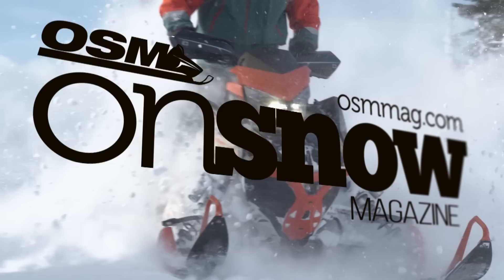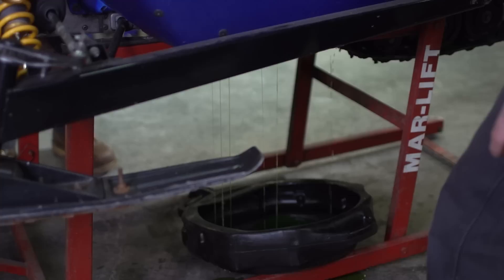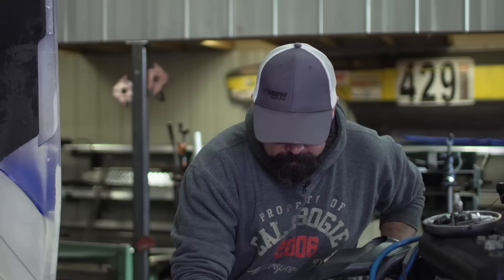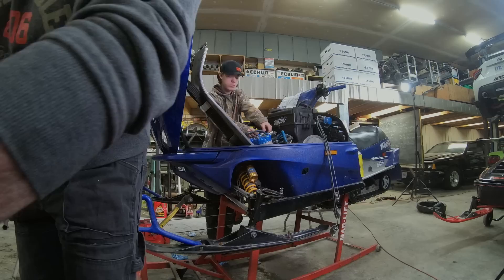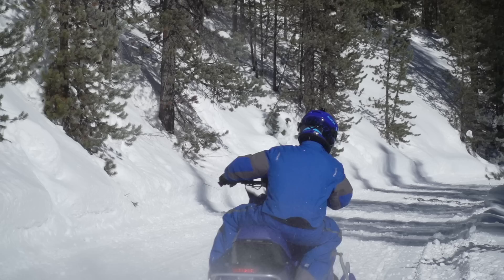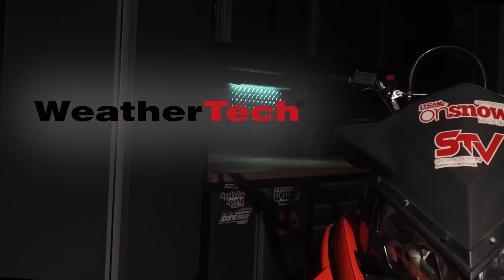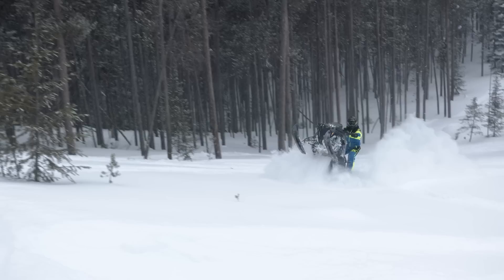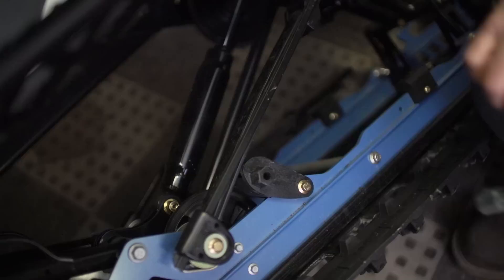Snowmobiler Television 2022 Episode 5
Jeff’s 2002 Yamaha SRX is getting some attention this week on Snowmobiler Television, with the installation of new piston rings to freshen up this old mill. Yamaha’s Transporter Lite series is also the focus in the Afterburn segment. Plus we have a look at the new Polaris Boost.